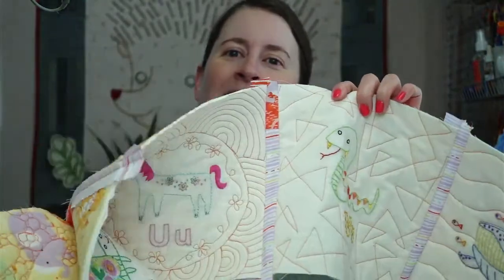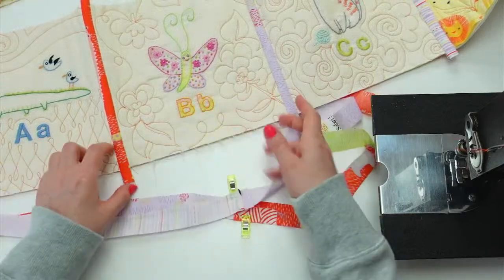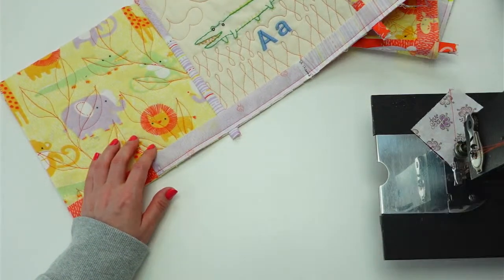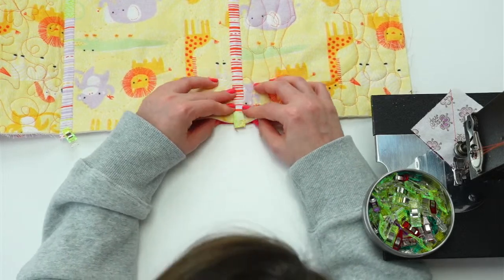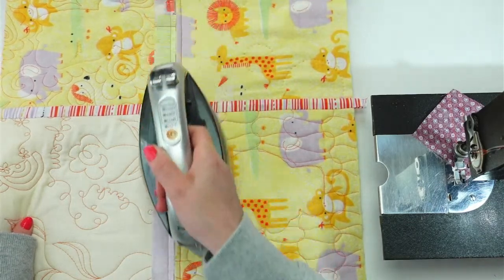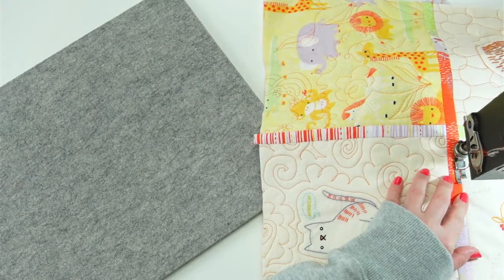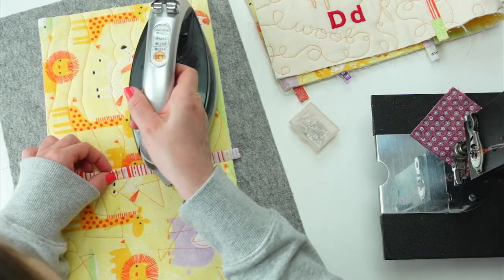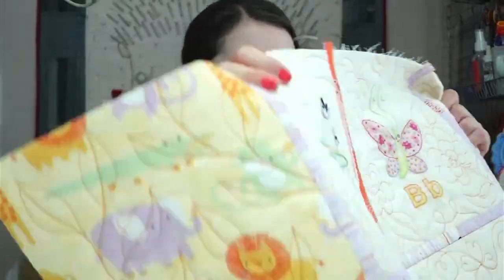ABC Stitch Along - assembling rows using the Quilt As You Go method- Live with Alyssa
I'm sewing sashing and assembling rows on the Penguin & Fish ABC Stitch along.